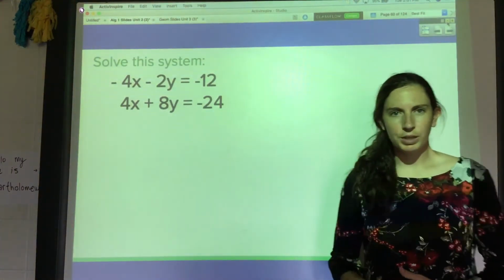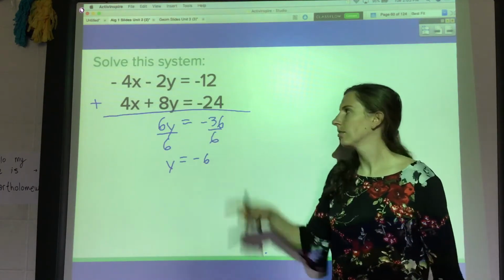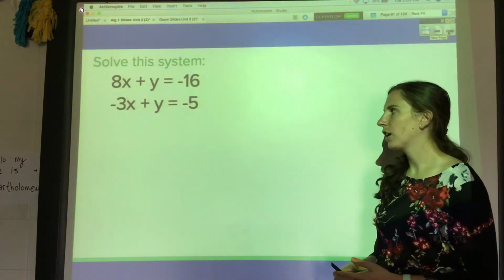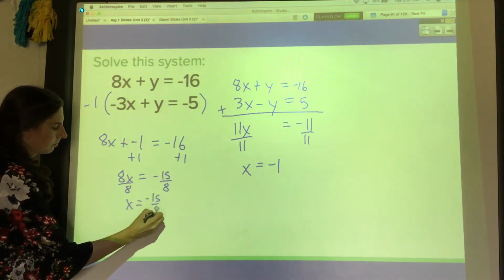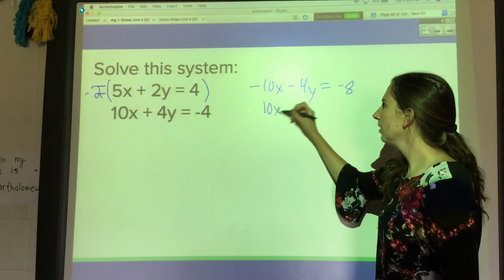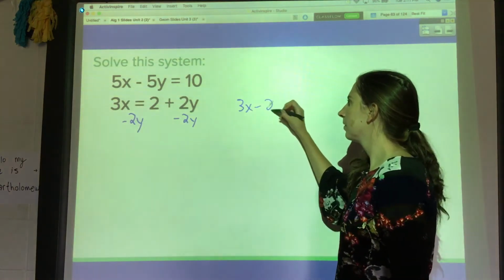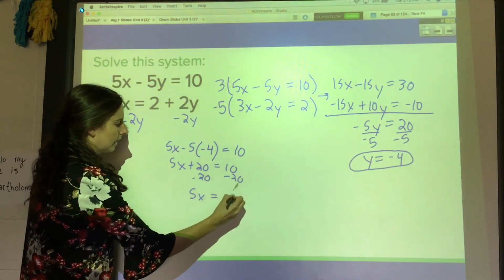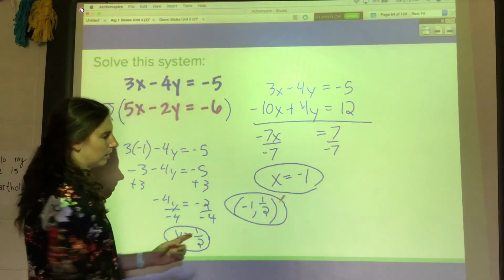Solving Systems of Equations by Elimination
How to solve a system of equations using the elimination method.